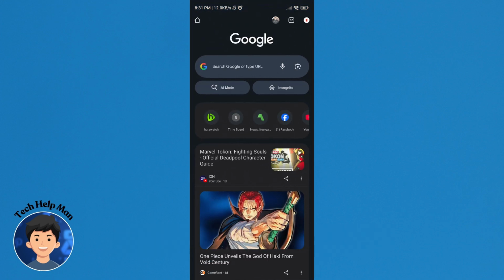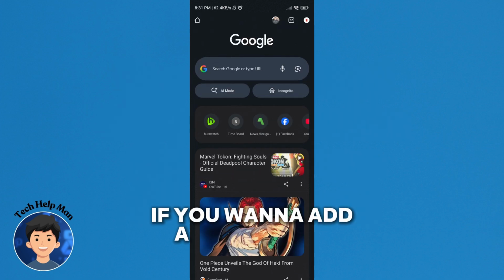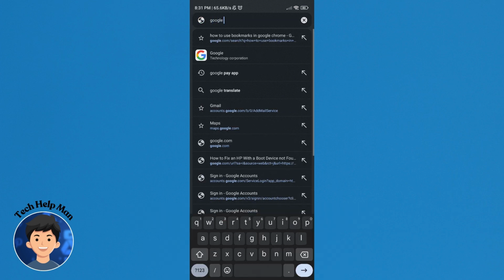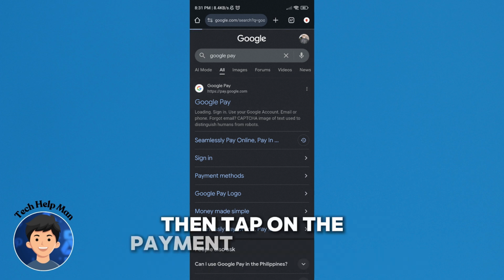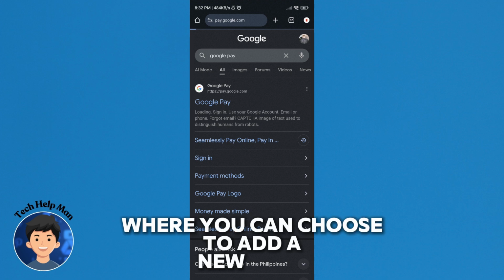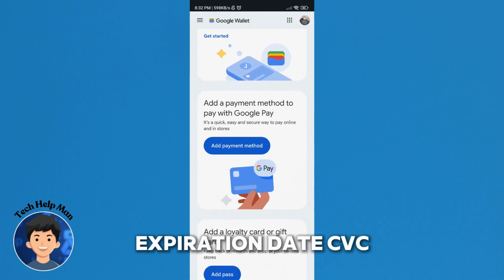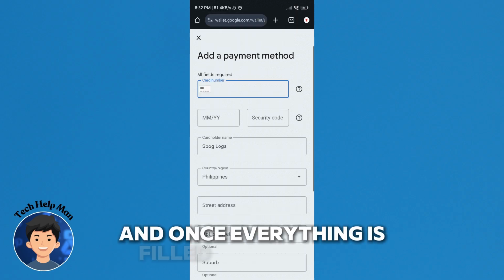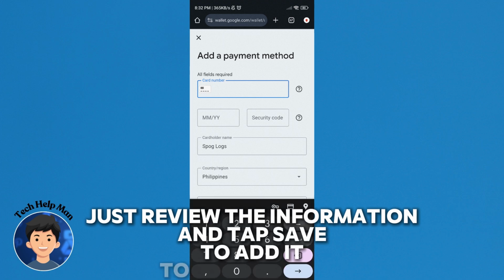How To Add Credit Card In Google Pay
Want to know how to add credit card in Google Pay? In this video, I’ll show you how to add a credit card to Google Pay or Google Wallet, verify your card, set it up for contactless payments, and fix common problems if your card is not accepted.

This guide is useful if you want to add a Visa, Mastercard, or supported credit card to Google Pay, use tap to pay in stores, pay online with Google Pay, or manage your payment cards on Android.

In this video, you’ll learn:

How to add a card to Google Wallet
How to scan your credit card
How to enter card details manually
How to verify your card with your bank
How to set Google Pay as default payment app
How to use tap to pay on Android
How to check if your card is supported
How to fix card not adding to Google Pay
What to do if verification fails

To add a credit card in Google Pay, first open the Google Wallet app on your Android phone.

If you do not have it installed, download Google Wallet from the Google Play Store and sign in with your Google account.

Tap Add To Wallet or the plus button.

Choose Payment Card, then select New Credit Or Debit Card.

You can scan your credit card with your phone camera, or tap the option to enter the card details manually.

Enter your card number, expiration date, security code, name, billing address, and any other details requested on the screen.

Google Pay may ask you to verify the card. Depending on your bank, you may receive a text message, email, banking app notification, phone call, or one-time verification code.

Complete the verification step to activate the card.

Once the card is added, open Google Wallet and confirm that the card appears in your wallet.

If you want to use this card for tap-to-pay, make sure NFC is turned on in your Android settings.

Then check that Google Wallet or Google Pay is set as your default contactless payment app.

To pay in a store, unlock your phone, hold it near the contactless payment terminal, and wait for the payment confirmation.

If your credit card will not add to Google Pay, make sure your card is supported by your bank, your phone has a screen lock, your Google account is correct, and your app is updated.

Also check that your country, bank, card type, and device support Google Pay contactless payments.

If verification fails, try again later, check your phone number with your bank, use another verification method, or contact your card issuer.

If the card was added but tap-to-pay does not work, turn on NFC, remove your phone case, hold the phone closer to the terminal, and make sure the store accepts contactless payments.

Follow this full guide to add credit card in Google Pay, set up Google Wallet, verify your payment card, use tap to pay, and fix common card setup problems.